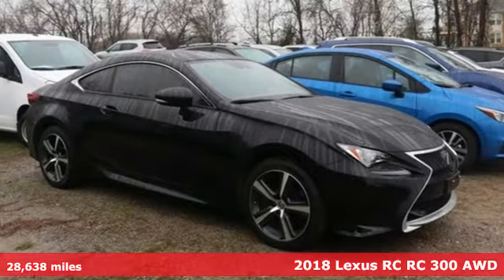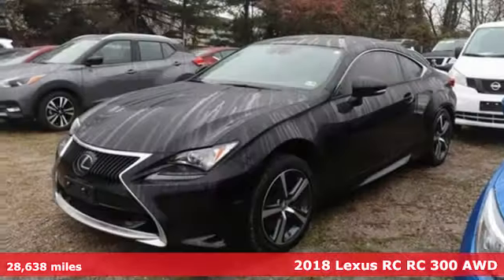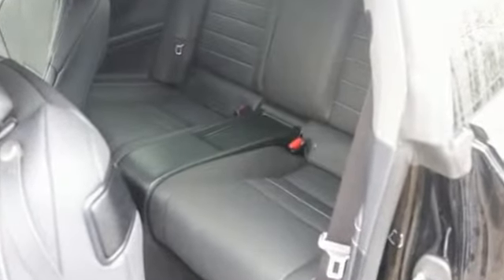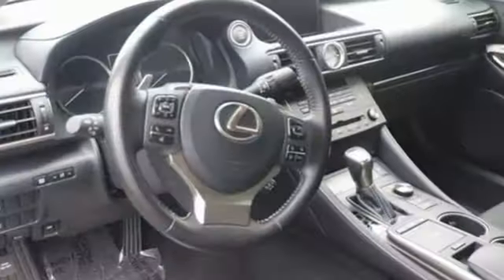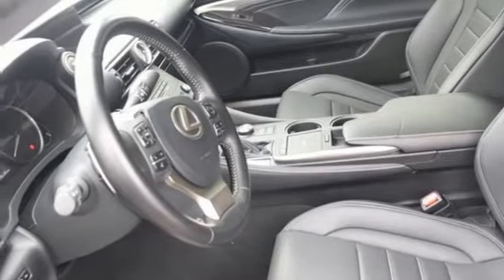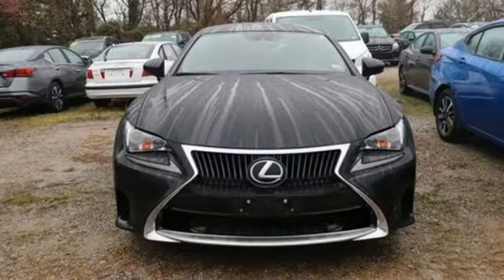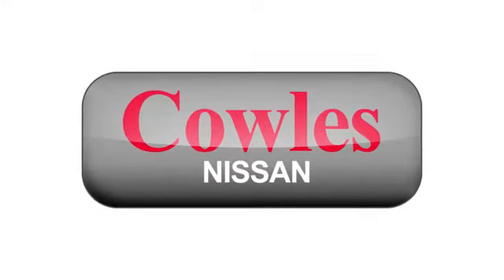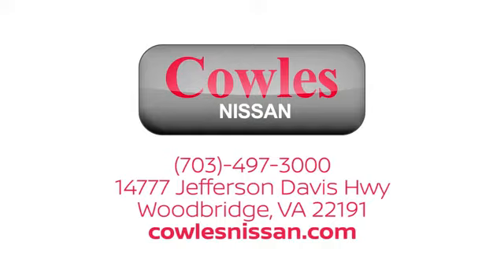Used 2018 Lexus RC Washington DC VA Woodbridge, VA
Year: 2018
Make: Lexus
Model: RC
Trim: 300
Engine: 3.5L V6 DOHC 24V
Transmission: 6-Speed Automatic
Color: Black
Mileage: 28638
Stock #: P16972
VIN: JTHS85BC7J5004538
Black 2018 Lexus RC 300 AWD 6-Speed Automatic 3.5L V6 DOHC 24VbrbrAsk about our Special Rates this month! Recent Arrival!brbrAwards:br * 2018 KBB.com Best Resale Value Awards * 2018 KBB.com Brand Image Awards * 2018 KBB.com 10 Most Awarded BrandsbrCowles Nissan of Woodbridge has been family owned and operated for over 37 years!

Address:
14777 Jefferson David Hwy